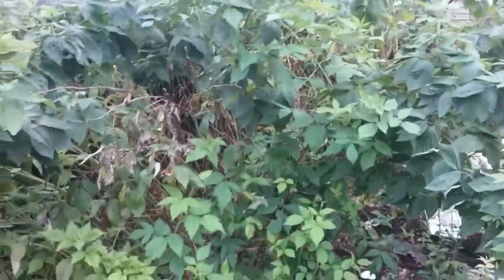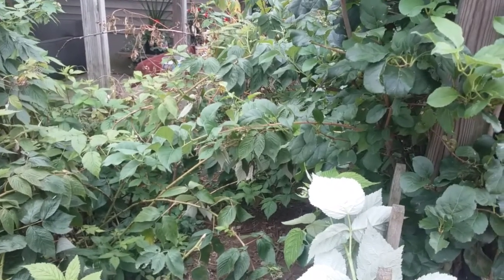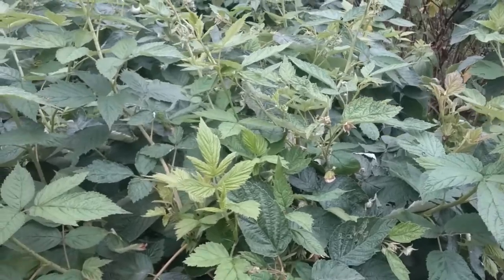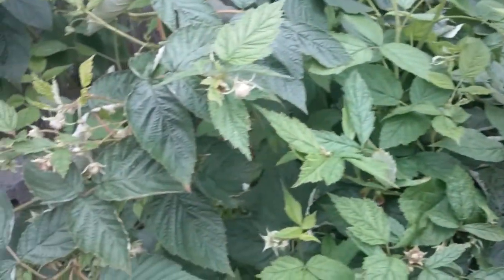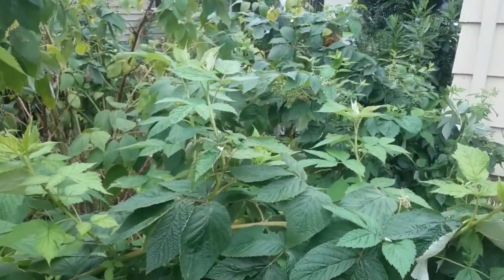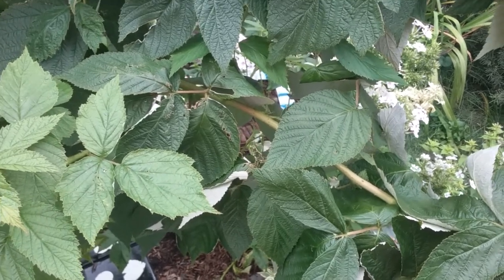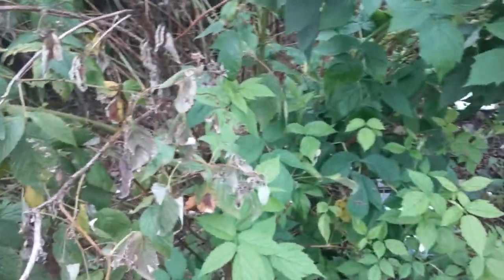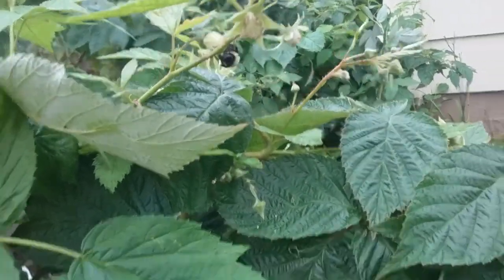How to prune raspberry bushes